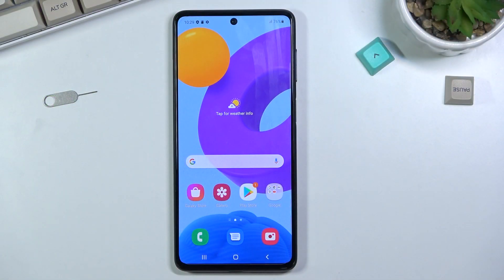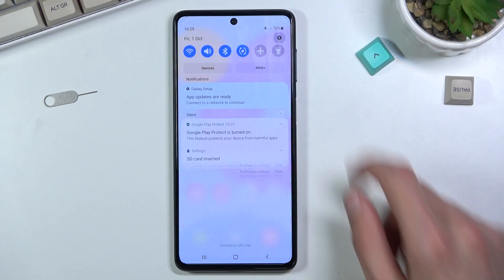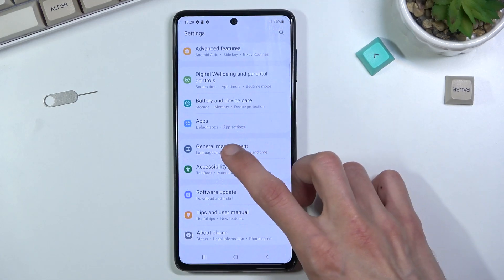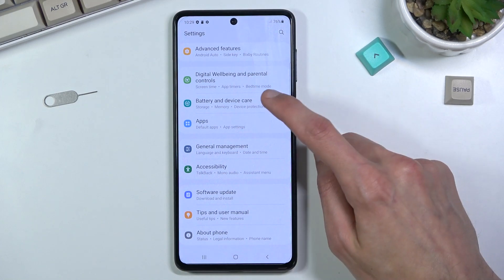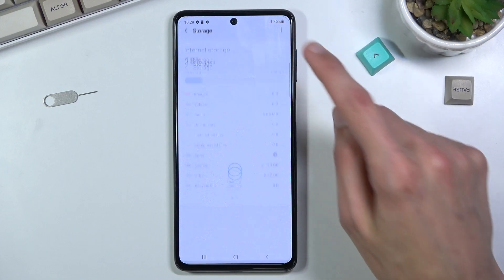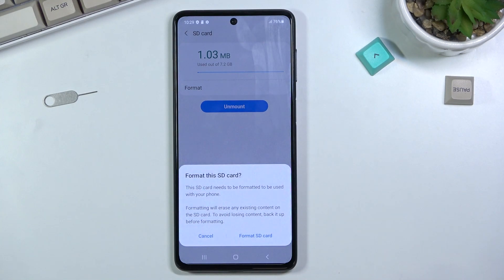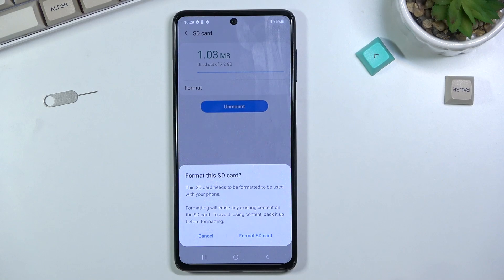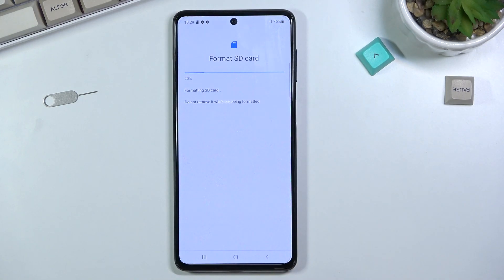How to Format SD Card in SAMSUNG Galaxy M52 5G - Erase Memory Card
Find out more info about SAMSUNG Galaxy M52 5G:
If you need to quickly and permanently delete everything from the SD card in your SAMSUNG Galaxy M52 5G, you should watch this tutorial. Our specialist will show you the fastest and best method of removing all data stored on the SD card. This action cannot be undone, so make a backup. We encourage you to watch our YouTube channel. Our specialists have created many tutorials that will help you learn more about your Galaxy device.

How to Format SD Card in SAMSUNG Galaxy M52 5G? How to Fix Memory Card in SAMSUNG Galaxy M52 5G? How to Format SD in SAMSUNG Galaxy M52 5G? How to Format Memory Card in SAMSUNG Galaxy M52 5G? How to Wipe All Data from SD storage in SAMSUNG Galaxy M52 5G? How to Refresh SD Card in SAMSUNG Galaxy M52 5G? How to Format Cards in SAMSUNG Galaxy M52 5G?